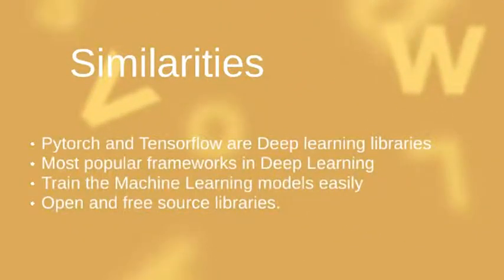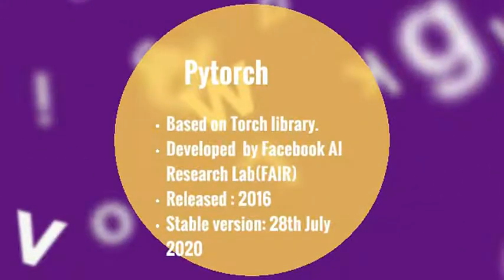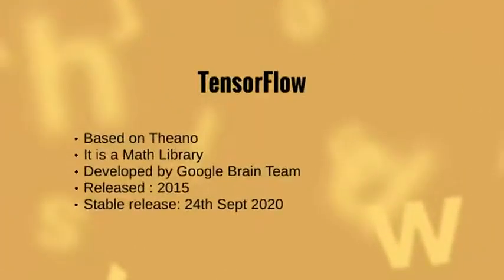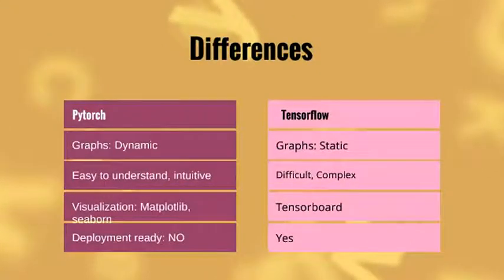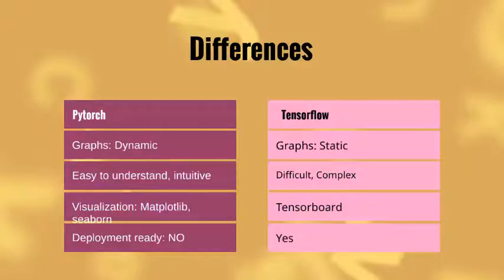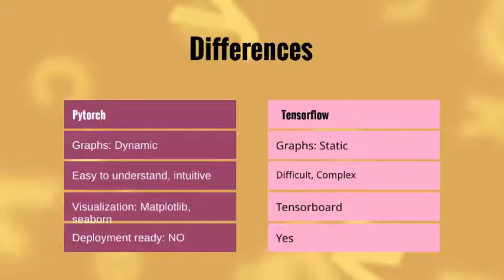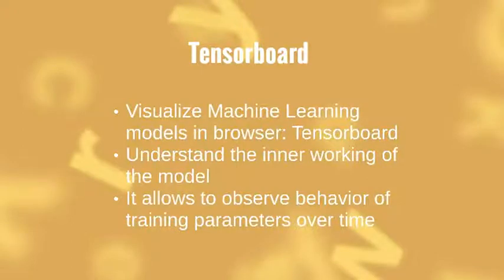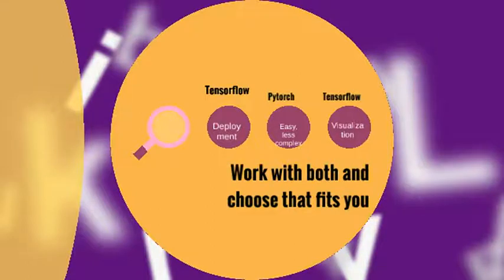Pytorch vs Tensorflow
Popular Deep learning frameworks like Pytorch and Tensorflow. The video brings out the similarities, differences, and the uniqueness in both the deep learning libraries.